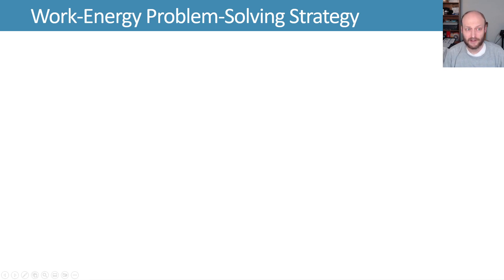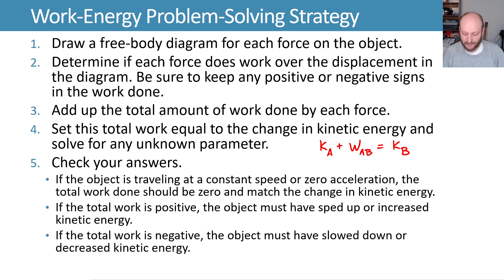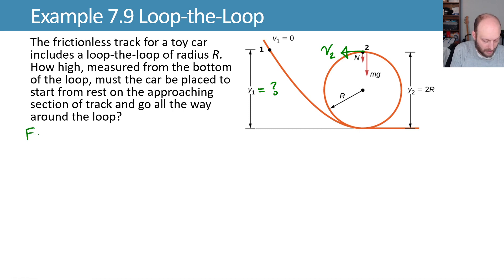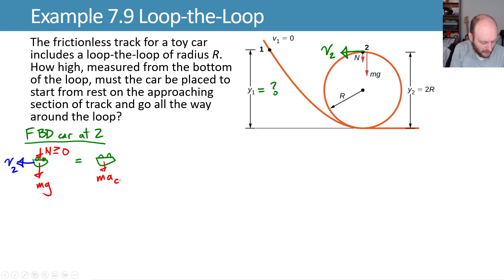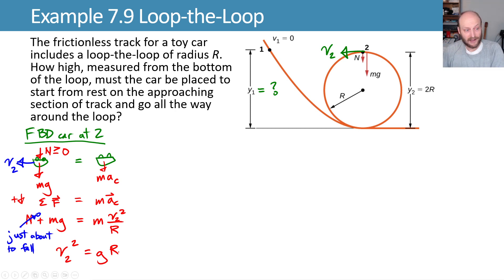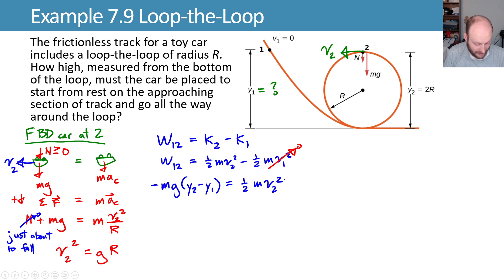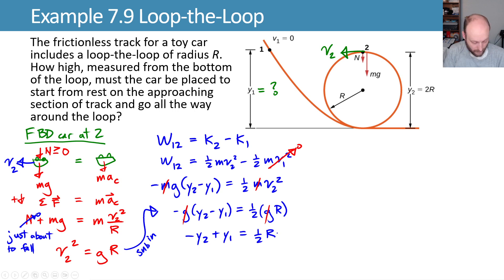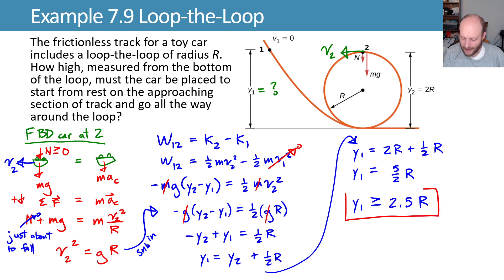7.3 Work Energy Problem Solving & Example 7.9 Loop the Loop